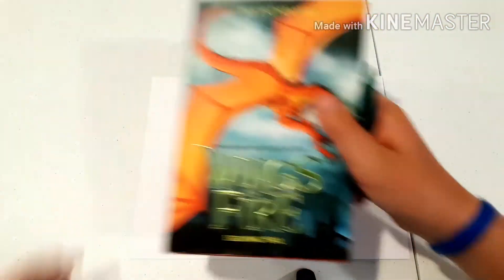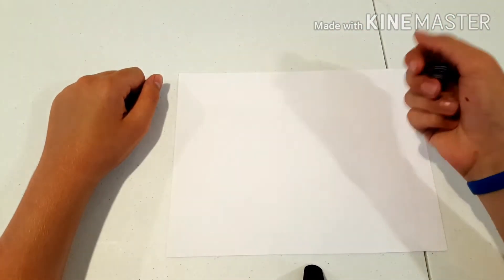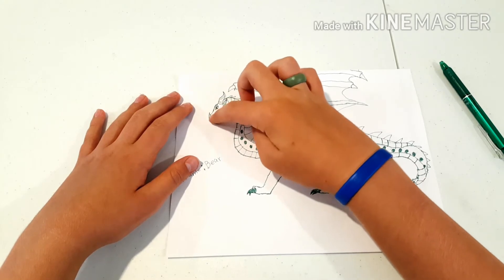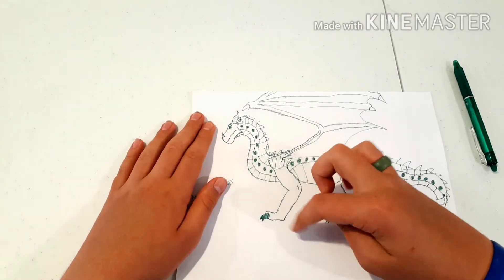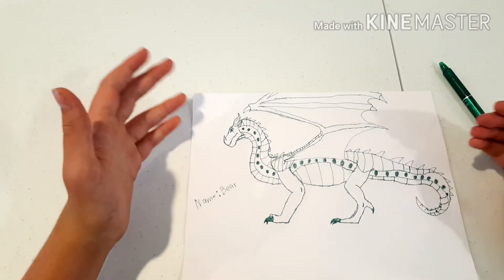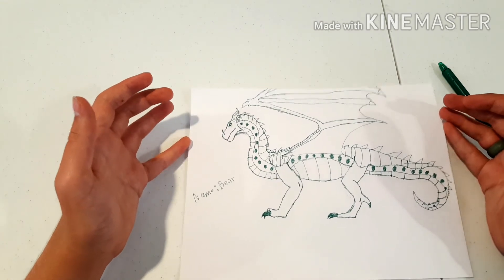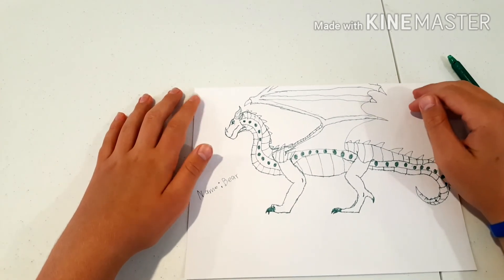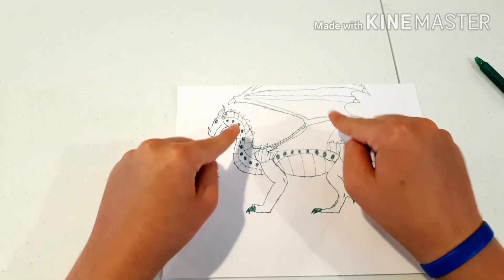Wings of Fire Hybrid Challenge!!!!!